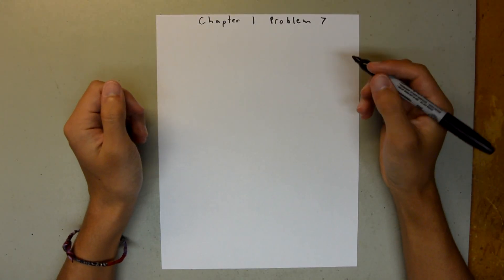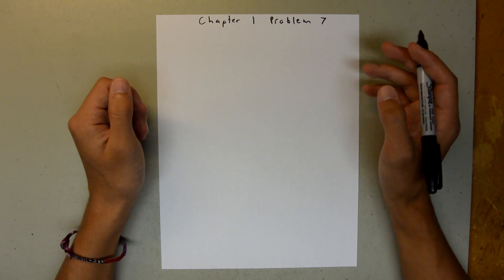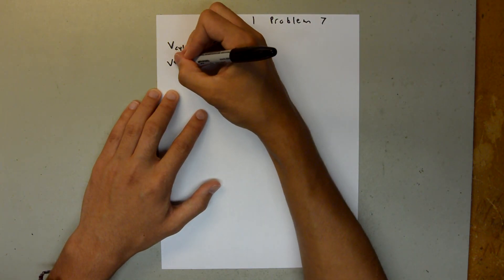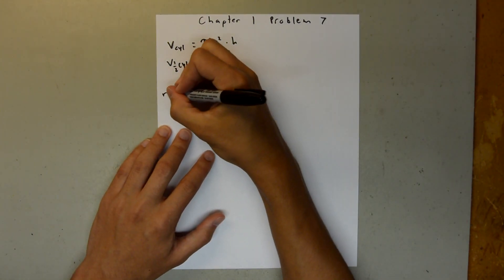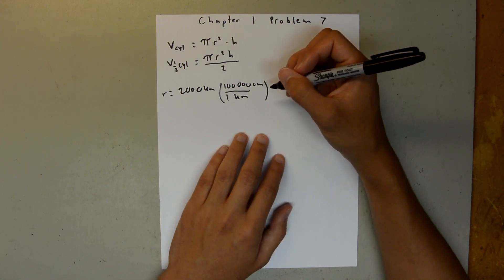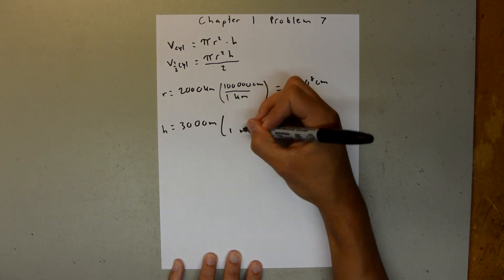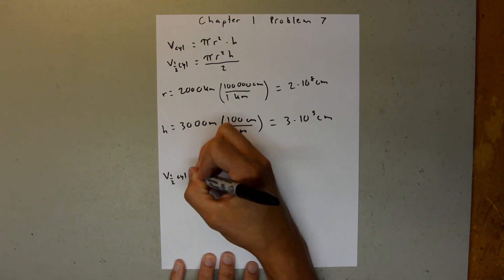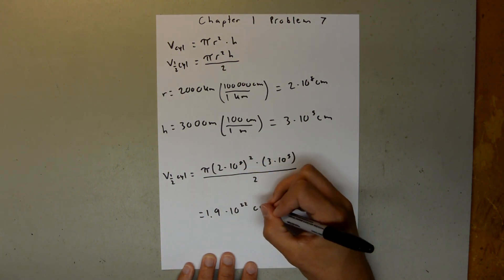Fundamentals of Physics 8th Edition (Walker/Halliday/Resnick), Chapter 1, Problem 7 Solution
This is my solution to problem 7 in chapter 1 (Measurement) of Fundamentals of Physics 8th Edition textbook by Walker, Halliday, and Resnick.